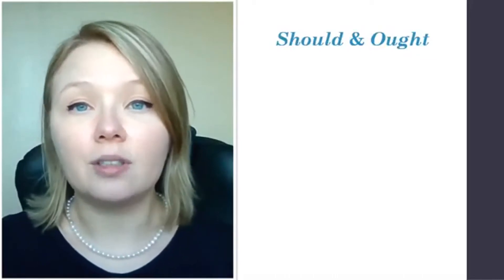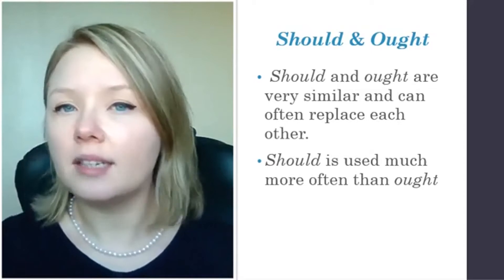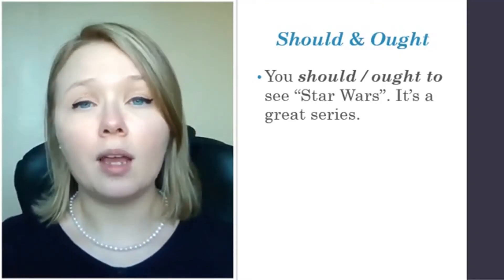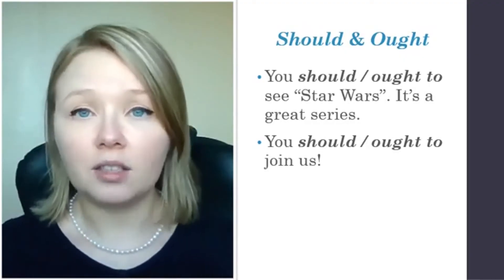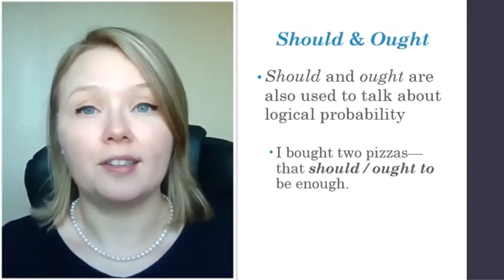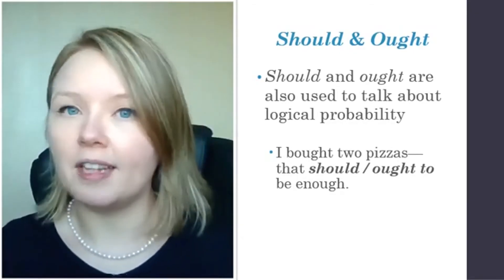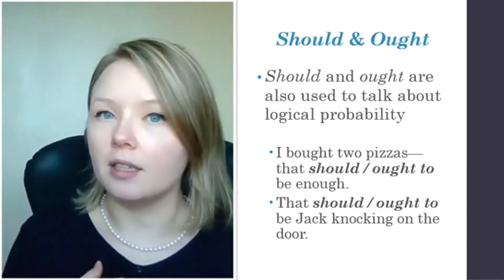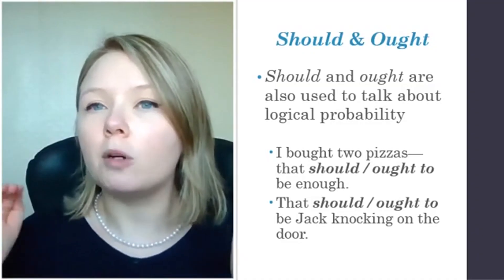Difference between should and ought to - Should and ought difference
What is the difference between should and ought to in English? I will teach you should and ought difference along with should vs ought to difference. You should know the difference between ought to and should grammar. Is ought the same as should? Love stories? Want to improve your English listening? Listen to our learn English through stories audiobook. You will learn should vs ought and should and ought difference. You will learn should and ought to. You will learn the use of should and the use of ought to. You'll learn the modals of should and ought to. Build Confidence in English - How to Build Confidence with English Learn English by Shadowing - Learn English by Yourself
Try one of our courses or books 👇👇
Learn English through stories 3 eBook